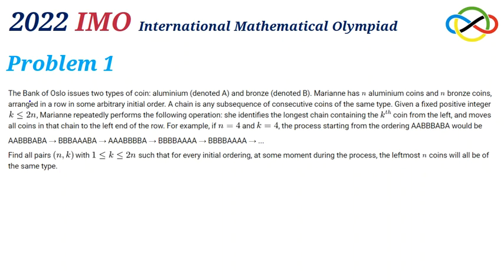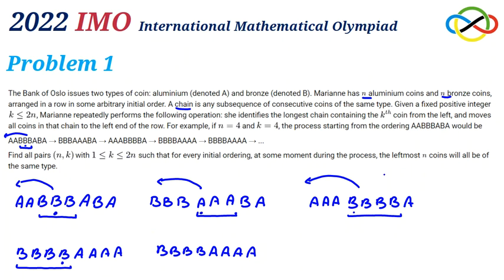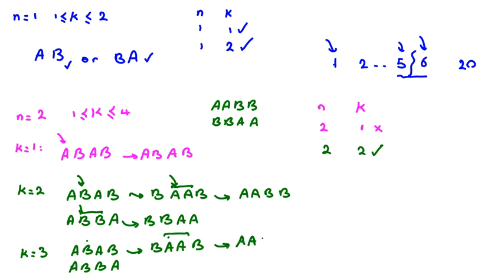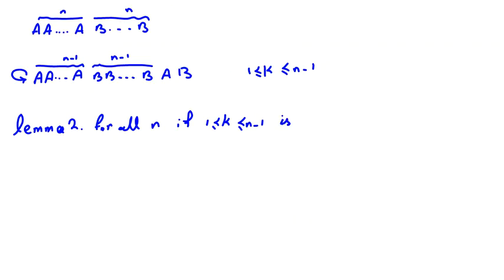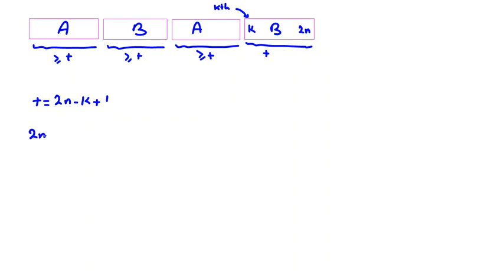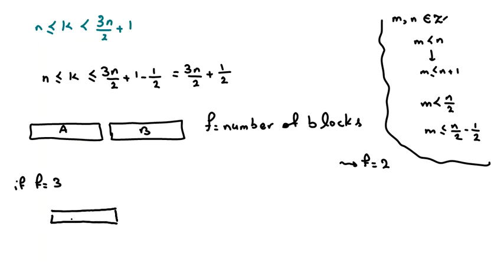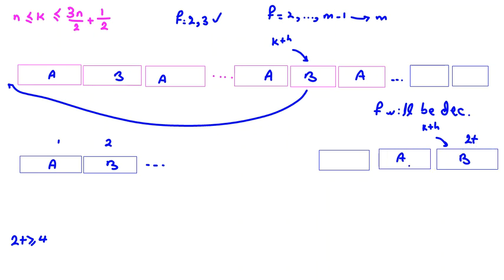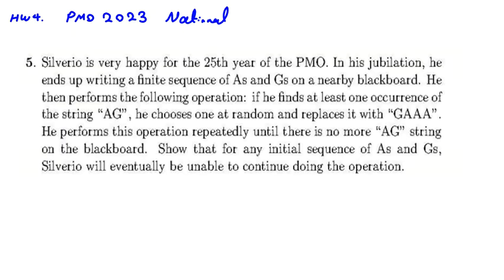IMO 2022 International Mathematical Olympiad Problem 1 Solutions |Homeworks: USAMO IMO BMO PMO 2023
0:00 IMO 2022 Problem1
30:41 HW1 IMO 2019 Q5
31:25 HW2 BMO Round 2 2023 Q3
31:46 HW3 BMO Round 2 2023 Q2
32:03 HW4 PMO National 2023 Q5
32:32 HW5 USAMO 2023 Q5

Authoring and Proposing:
-Author of two international papers:
1."Diffusion-Based Nanonetworking : A New Modulation Technique and Performance Analysisi," IEEE Communication letter soon, 2013
2."Deteccting Matrices for random CDMA systems", 20th International Conference onTelecommunications,ICT 2013